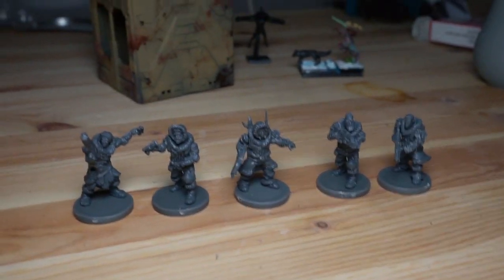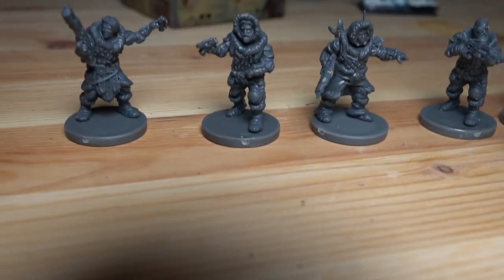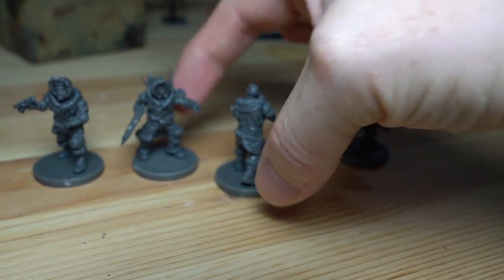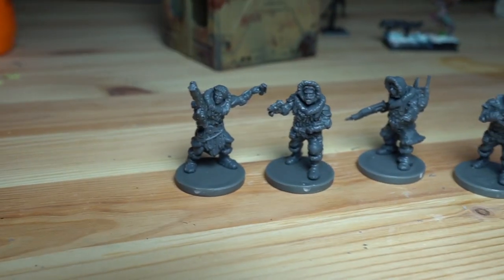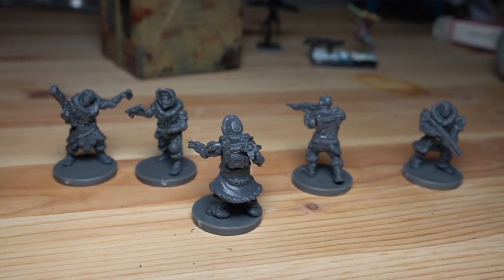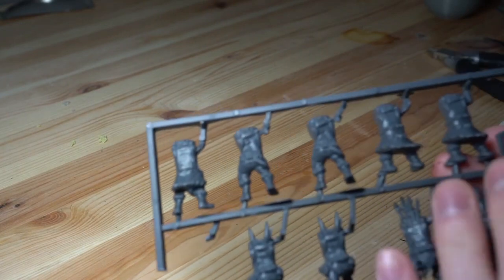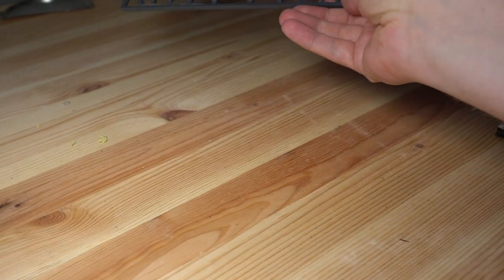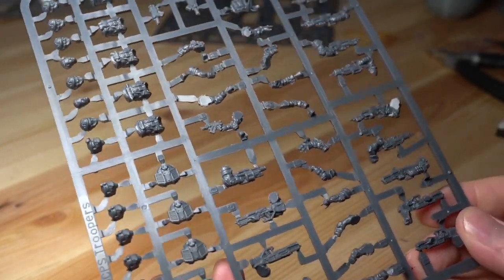Beyond Assembly Guide: how to kitbash, GCPS mixed with Northern Alliance , Space-Polar Contracters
tip me